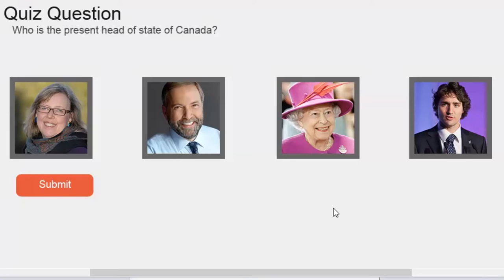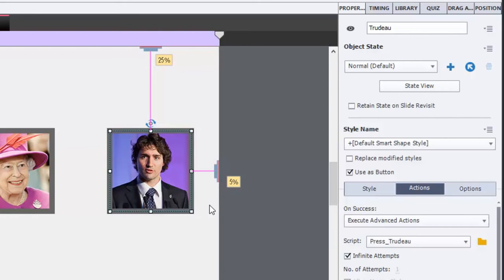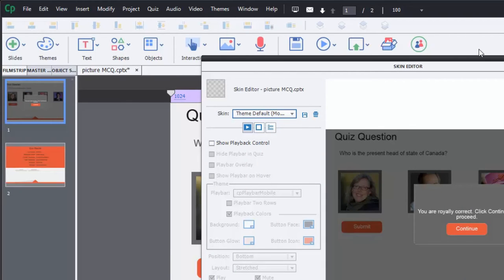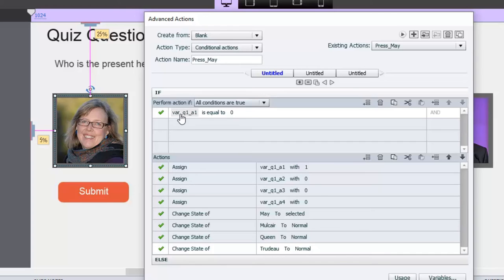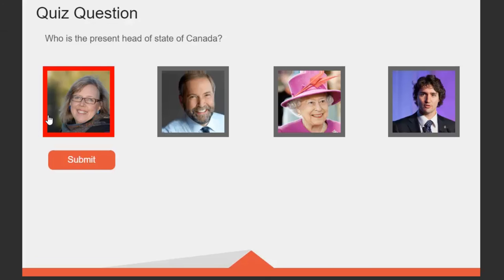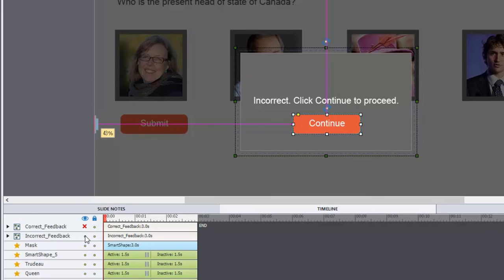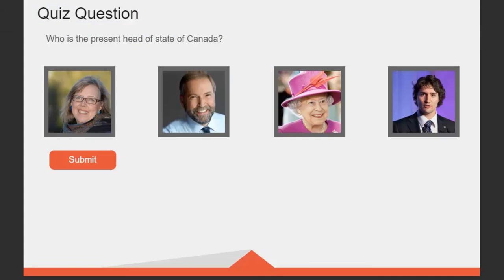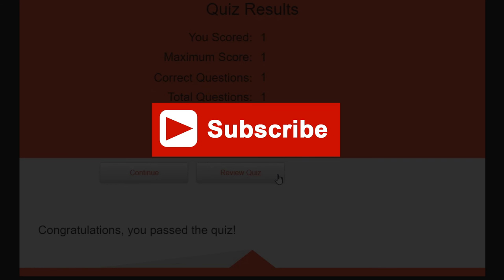Multiple Choice Picture Questions in Your Adobe Captivate Project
In this Adobe Captivate video tutorial, I’m going to show you how you can create your own multiple-choice question that uses pictures instead of words I’ll even show you how you can make it a knowledge check, or a final quiz question